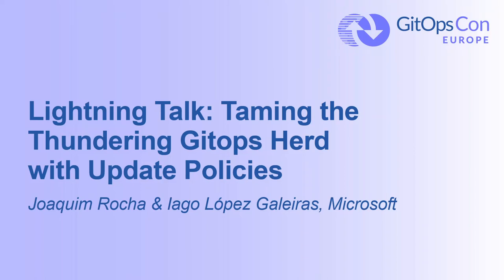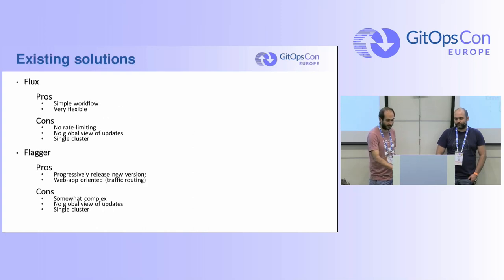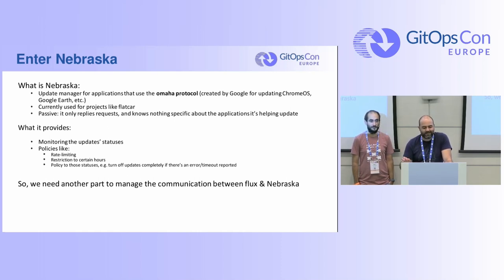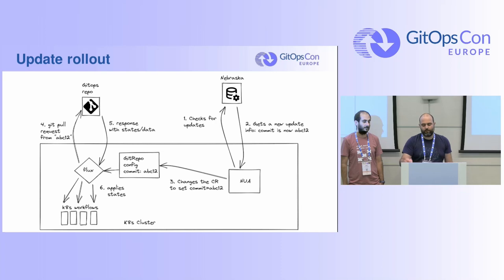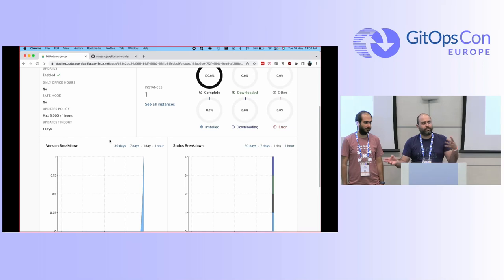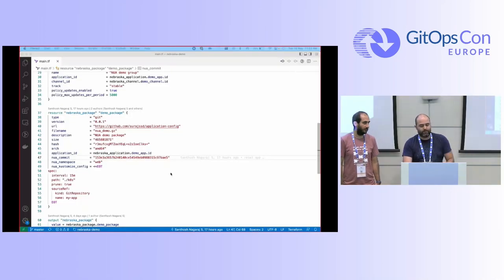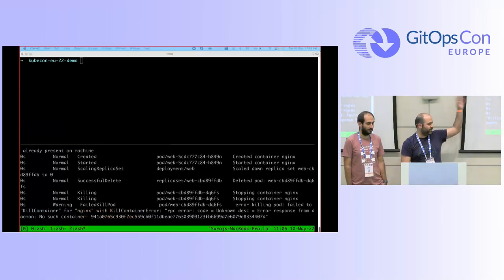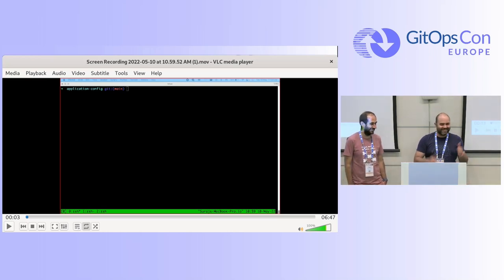Lightning Talk: Taming the Thundering Gitops Herd with Update... Joaquim Rocha & Iago López Galeiras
Lightning Talk: Taming the Thundering Gitops Herd with Update Policies - Joaquim Rocha & Iago López Galeiras, Microsoft

gitops in Kubernetes is a simple but powerful workflow: declare the deployments' desired state in git and an agent (often Flux) should pick it up and reflect the state in the cluster automatically. However, this approach allows for the propagation of issues by "broken" versions of software, which could be avoided with a progressive rollout and enforcement of policies around those. In this talk we propose the use of an update and policy manager – Nebraska – as a complement to gitops. Nebraska allows to set up policies to be met for granting updates, and aggregates the data about update statuses. The integration is accomplished using a new Nebraska Update Agent (NUA), which controls Flux itself, automatically reports statuses, and has a minimal impact to the gitops users’ workflows. With NUA and flux, users can manage new deployment rollouts in a more controlled way, by defining policies for updates, for example: update just one cluster at a time and halt all updates if one cluster fails to update; update cluster only during certain hours; see a global view of the updates’ statuses and drill down to any error reports. Hence, tying gitops and policy-based updates in Kubernetes.